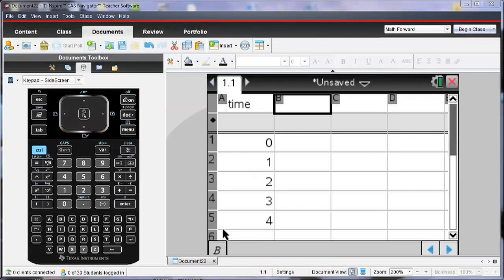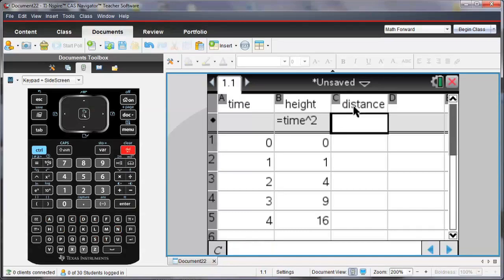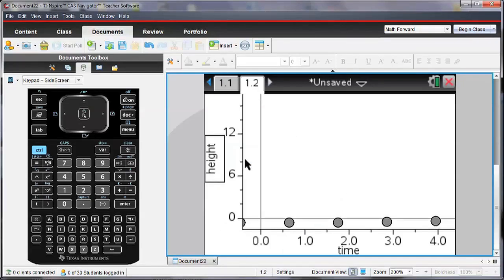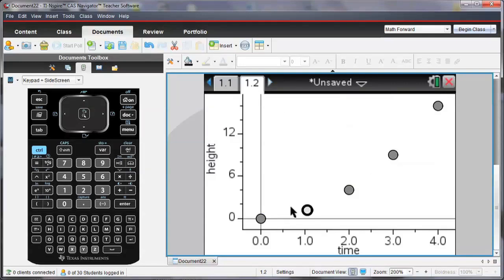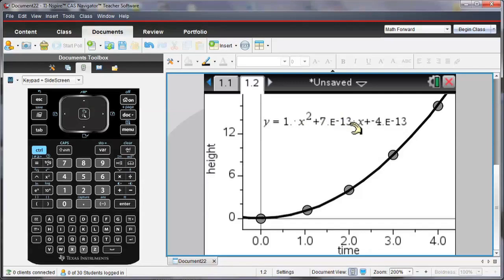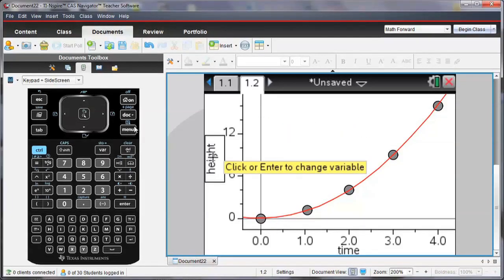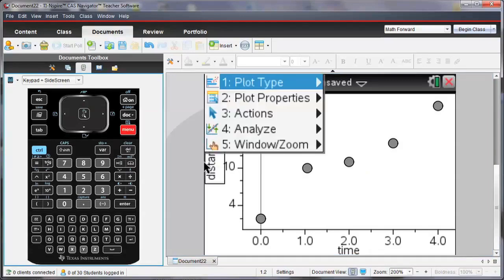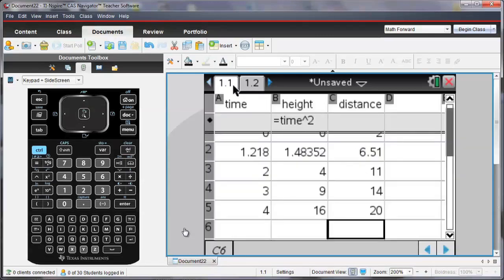Introduzir e analisar dados com a TI-Nspire CX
Este tutorial demonstra como introduzir dados em listas, fazer a representação gráfica de dados e analisá-los usando regressões na calculadora TI-Nspire CX. A tecnologia TI-Nspire CX permite uma compreensão mais aprofundada de conceitos abstratos nas disciplinas de Matemática e Ciências. Esta calculadora é autorizada nos Exames Nacionais de Matemática do Ensino Secundário.